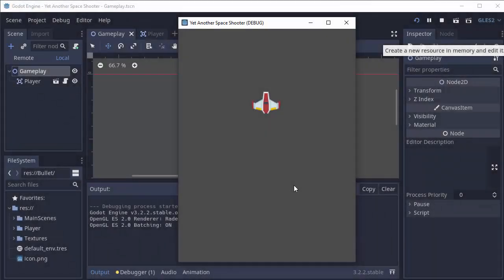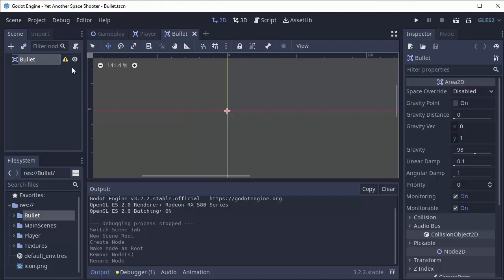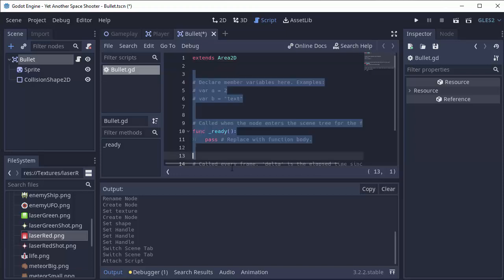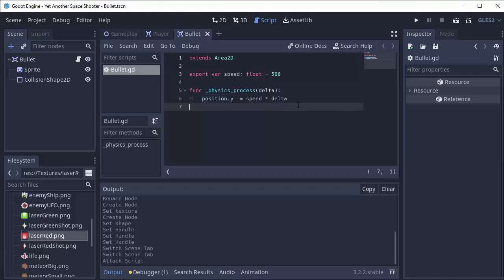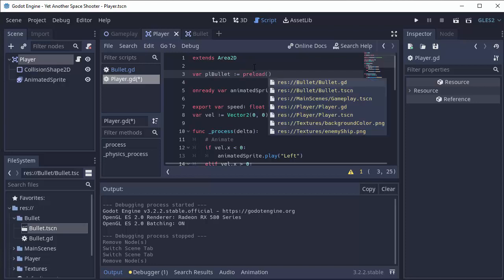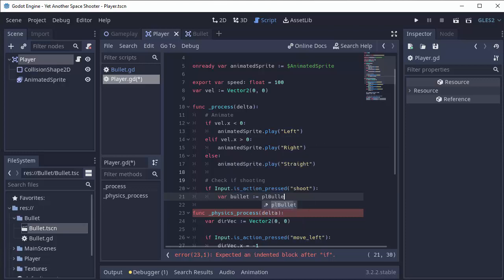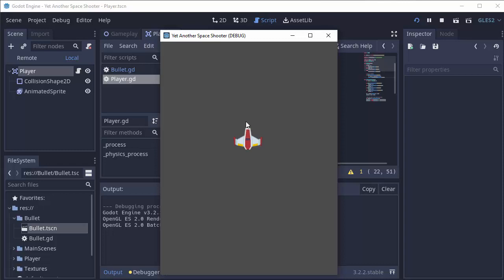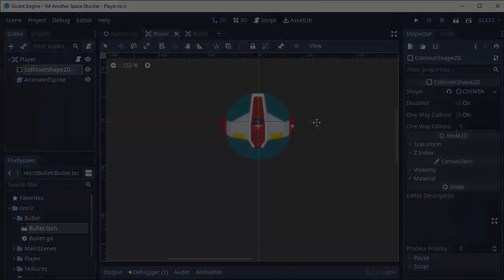[7] Let's Make a Godot Space Shooter: Bullets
Today we create a bullet that can be shot by the player! Let’s Make a Godot Space Shooter together - a series covering basic Godot concepts and workflows to create a full PC, mobile, and controller-supported game!